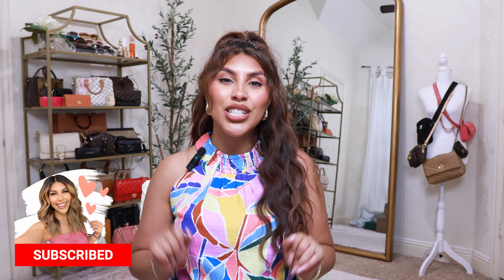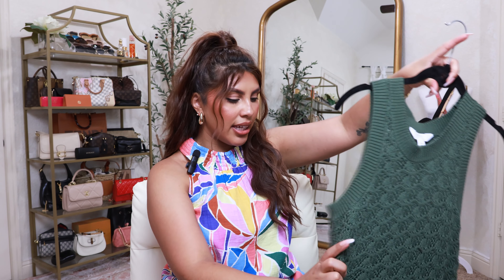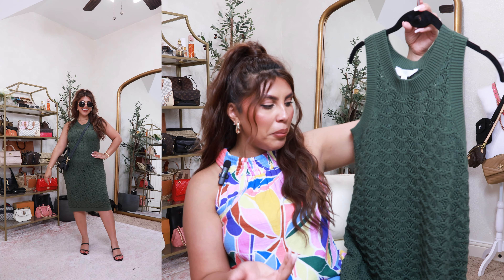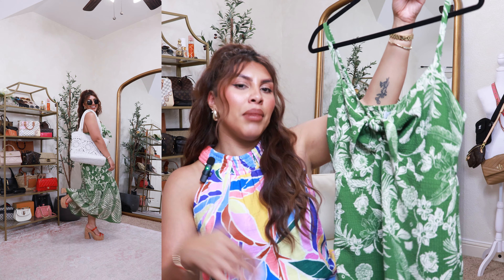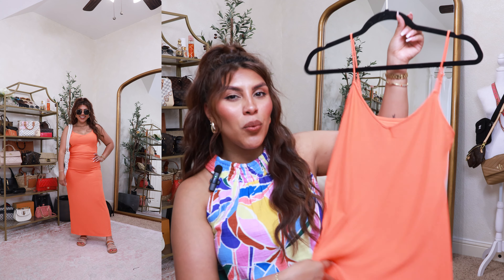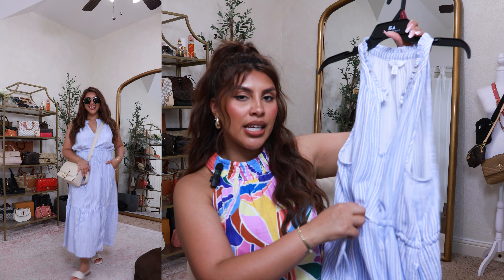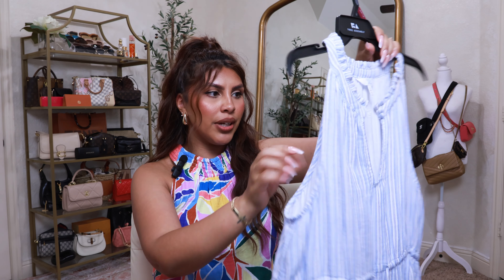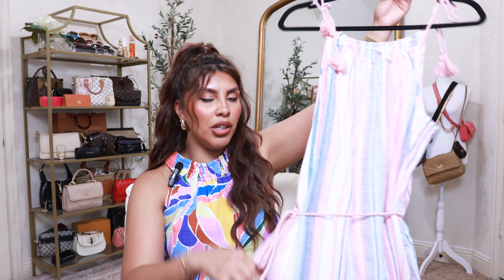☀️ALL NEW WALMART SUMMER DRESSES☀️ WEDDING GUEST, EVERYDAY CASUAL & VACATION FINDS | PETITE FRIENDLY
TANK I'M WEARING

CORAL CROCHET DRESS
OLIVE CROCHET DRESS
SOFIA VERGARA PALM PRINT DRESS
NO BOUNDARIES BASIC MAXI DRESS
TIME AND TRUE BLUE STRIPE GAUZE DRESS
TIE SHOULDER GAUZE MAXI DRESS
BLACK EMPIRE WAIST MAXI
HALTER NECK EYELET DRESS

SHOES:
FAUX LEATHER WOVEN SLIDES
CROCHET PLATFORM FLIP FLOPS
BLACK 2 STRAP SANDALS (SIMILAR):
EMBROIDERED SLIDE SANDALS
JESSICA SIMPSON ORANGE PLATFORMS
BLACK PLATFORM STRAPPY WEDGES

ACCESSORIES:
PAVOI EARRINGS
VERSACE SUNGLASSES (REALLY TRYING TO GET MY WEAR OUT OF THESE SPLURGE SUNNIES! LUCKY FOR ME THEY MATCH EVERYTHING!!):

CREAM COACH TABBY
COACH PILLOW TABBY BLACK
CROCHET THE SAK TOTE